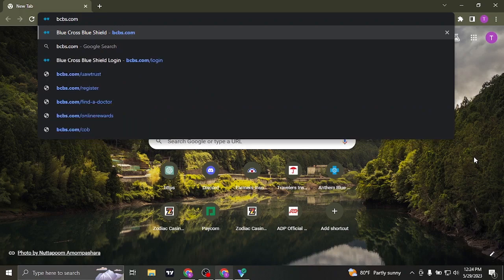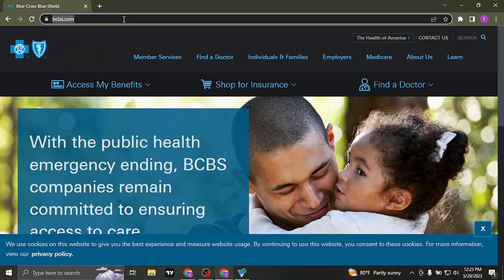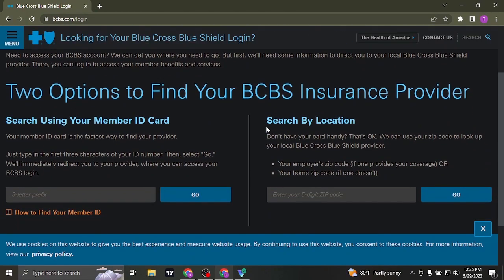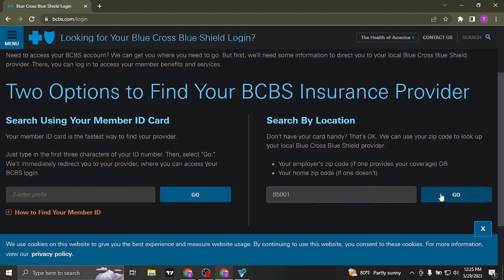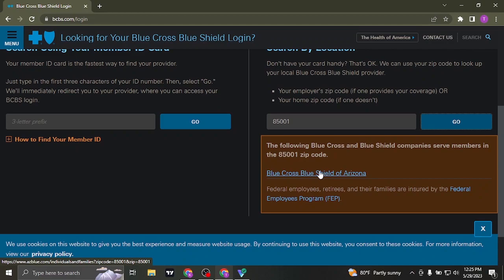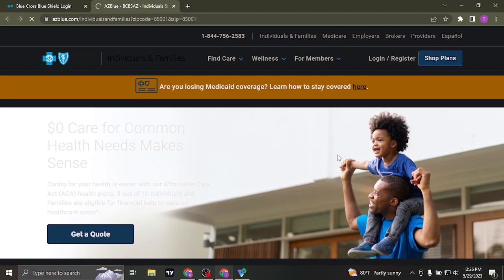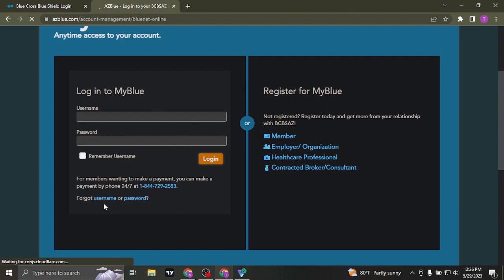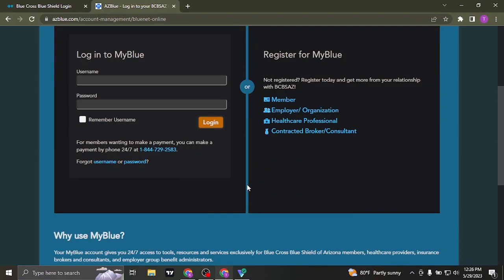Blue Cross Blue Shield Login (2023) | BCBSM Sign In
Confused about how to login to bcbs member account? This video explains the exact steps on how to sign in to blue cross blue shield member account or bcbsm.com login. Make sure you watch the video till the end to learn it in much detail.